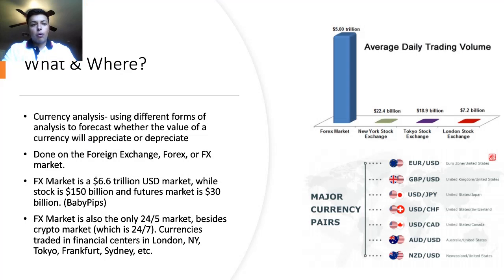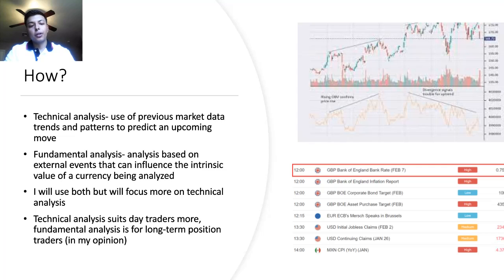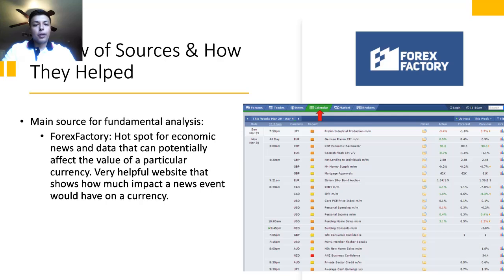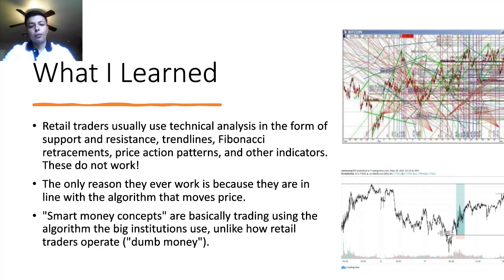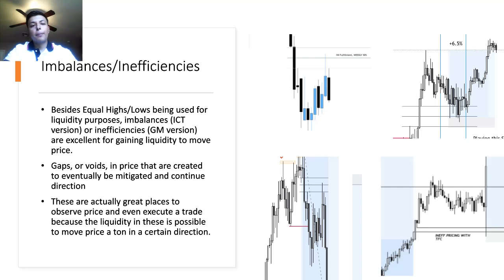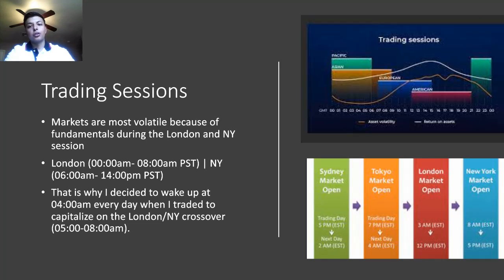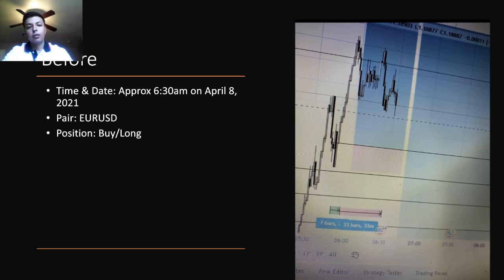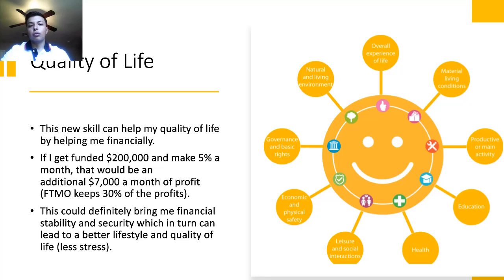CSUB 4919-60 Final Presentation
The task for this project was to work on and develop a new skill throughout the semester. We were supposed to find at least 8 sources to help us on this skill and then make a 15-20 minute video presentation where we introduce the skill, review the sources, demonstrate the skill, and explain how it can affect our Quality of Life.